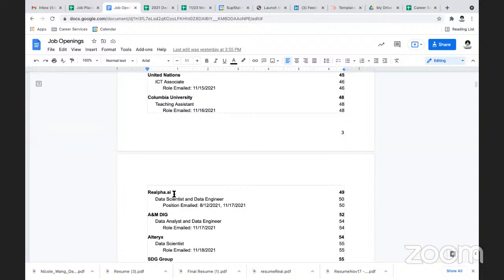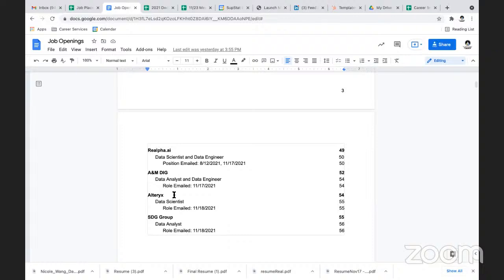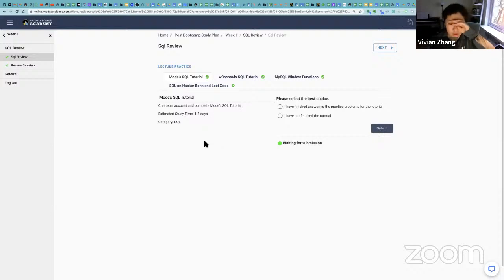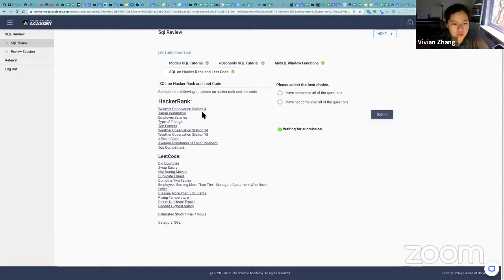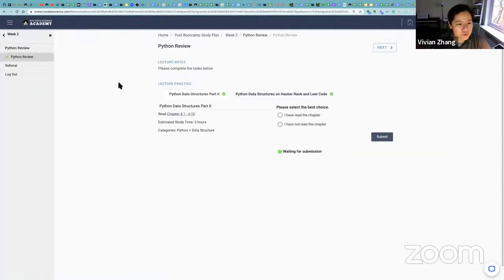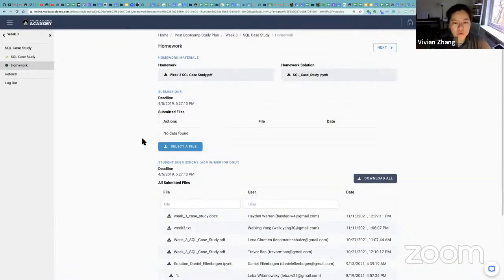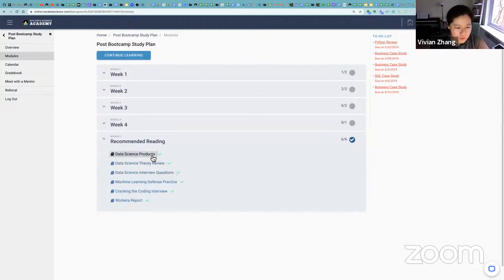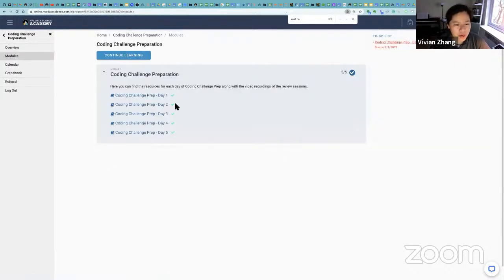NYC Data Science Academy's Personal Meeting Room